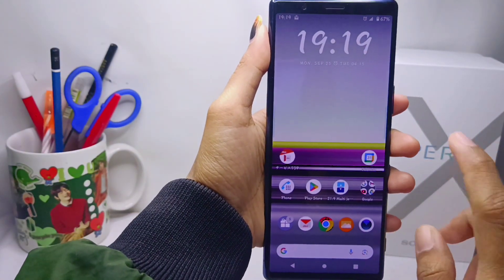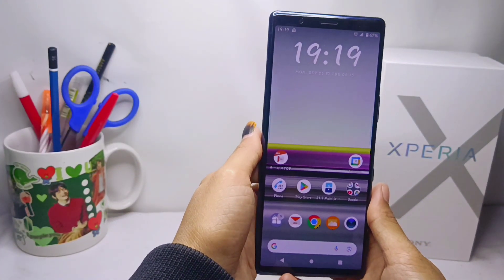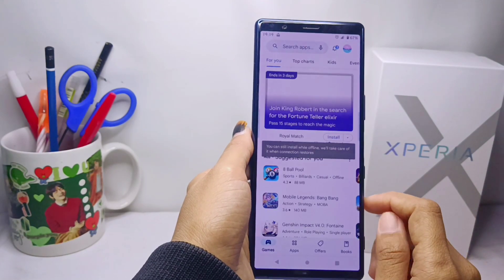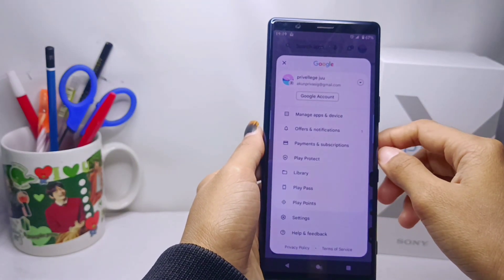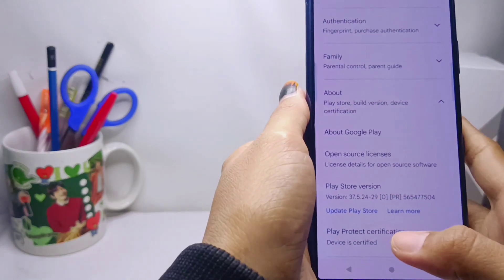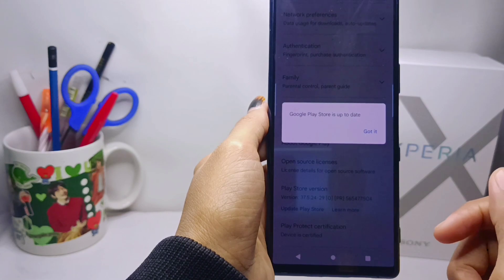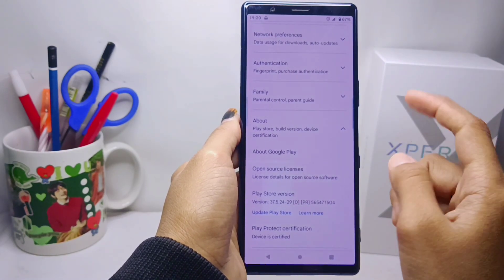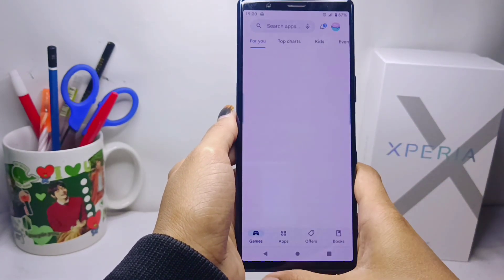How To Update Play Store On Sony Xperia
how to update play store to new version.